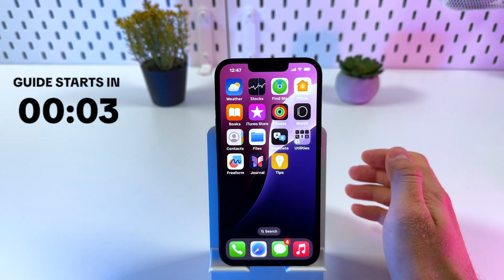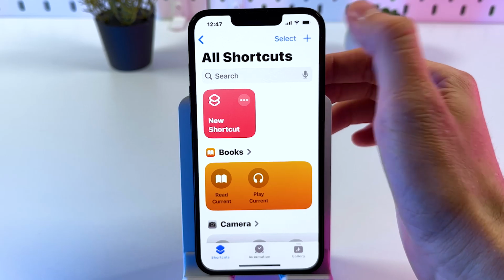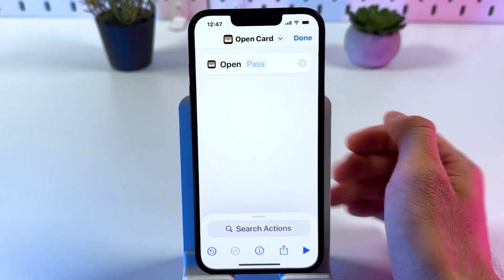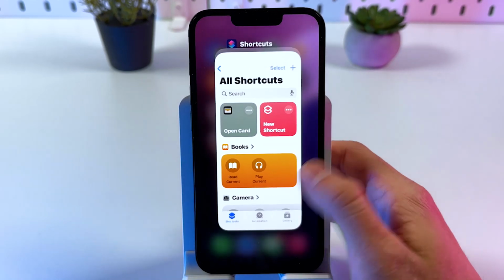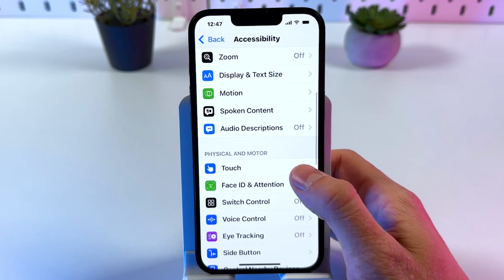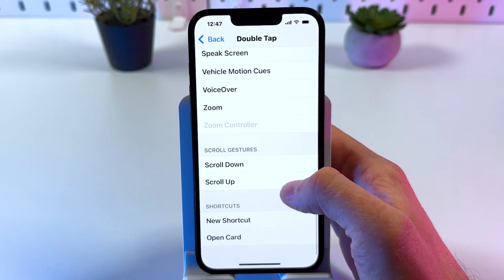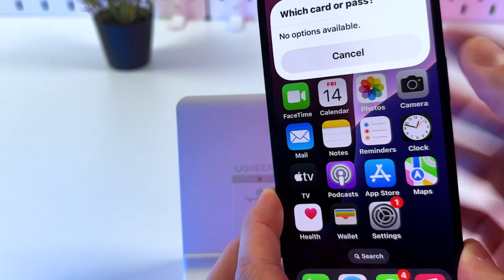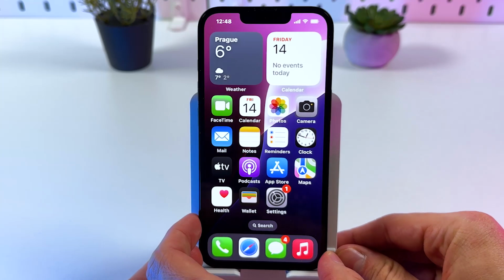How to Quickly Access the Card Menu on iPhone 16e with a Double Tap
Discover how to effortlessly access your card menu on your iPhone 16e with a simple double-tap! In this tutorial, I'll show you how to enable an innovative feature allowing you to quickly open your card and wallet apps by tapping the back of your phone. This handy function is perfect for those who love using shortcuts for gaining speed and efficiency in their daily tasks. Follow along as I guide you step-by-step—from setting up the necessary shortcut in the Shortcuts app to customizing your touch settings. Don't miss out on this super convenient way to enhance your iPhone experience.

This video also covers the following topics:
Activate the iPhone 16e Card Menu with a Double-Tap
Learn to Access Your Wallet Fast on iPhone 16e Using Double-Tap
Double Tap to Open Cards on iPhone 16e: A Step-by-Step Guide